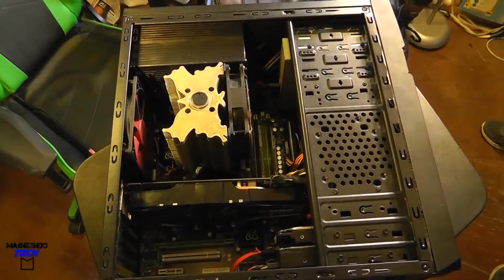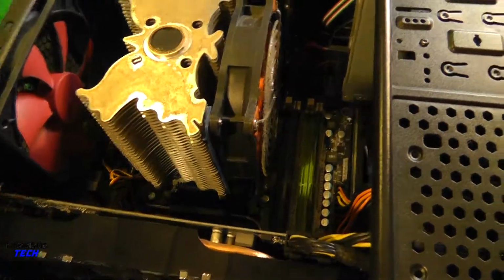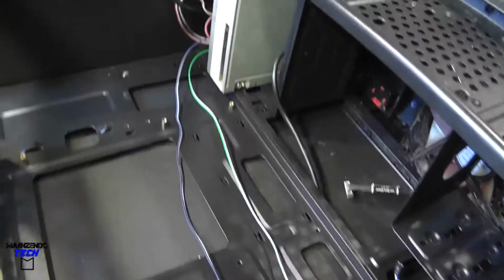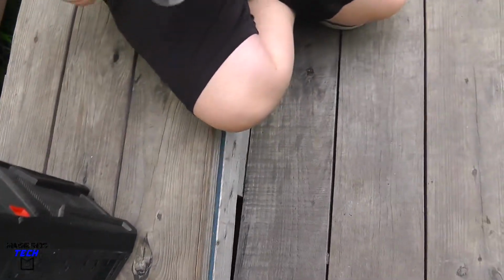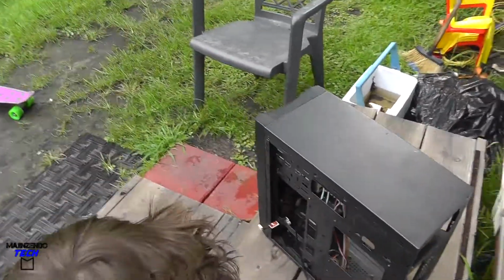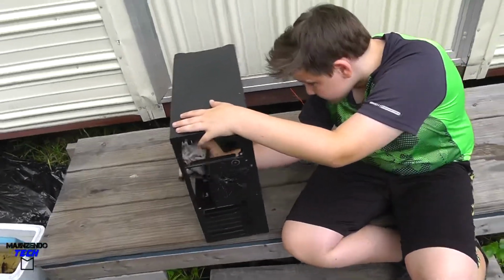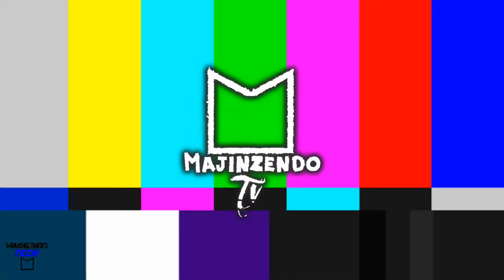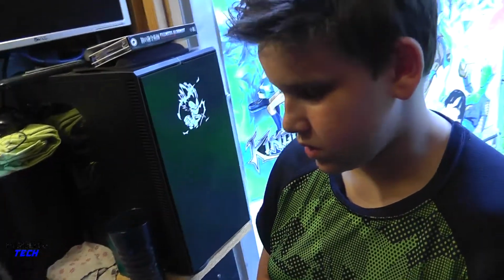Upgrading My Sons Computer for his Youtube Channel Pt.1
It is time to upgrade my son Angel's computer.  He has been doing youtube and would like to do more but his pc is older and not able to do what he needs.  I finally have the parts and we sit down to start the journey of upgrading for him!  I hope you enjoy!

MajinZendo TV
Located in Savannah Georgia

Host and Creator: Adam Caines

Amino App: MajinZendo

Christopher Mears anytime with the above information for all
your music and beats needs!